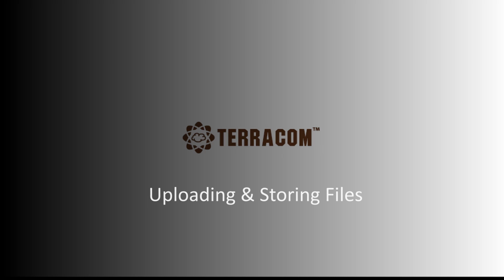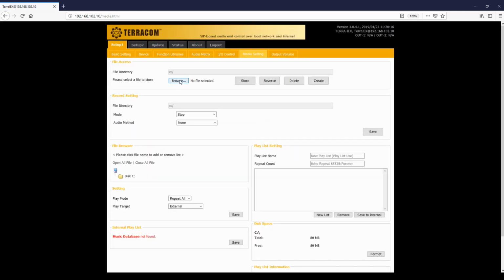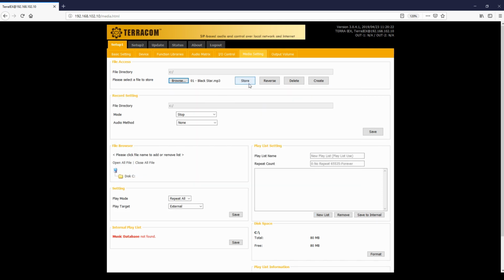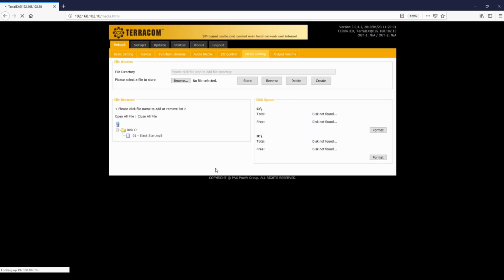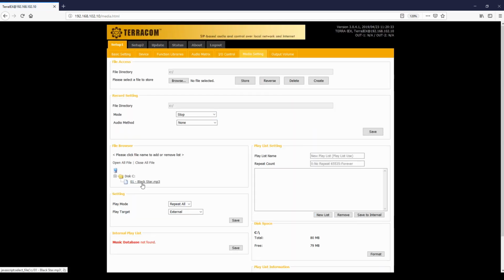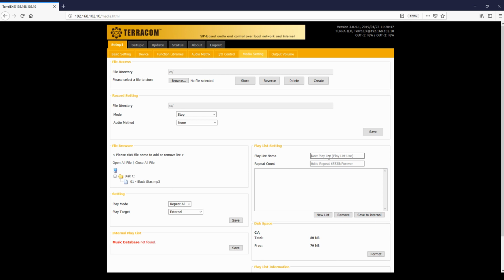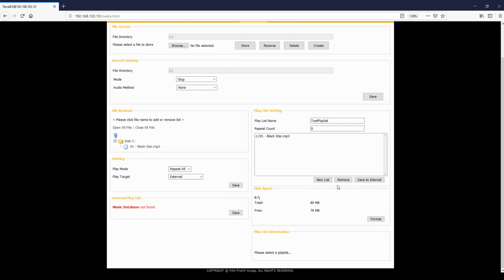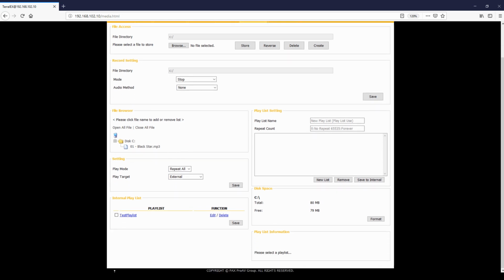Uploading & Storing Files | TERRACOM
A brief tutorial on how to upload and store a file, and then add it to a new playlist. VOIP | SIP | POE | IP | Networks